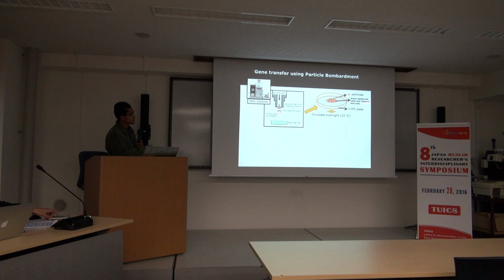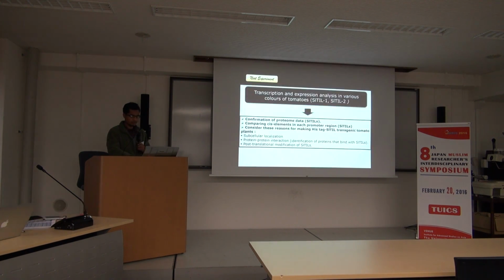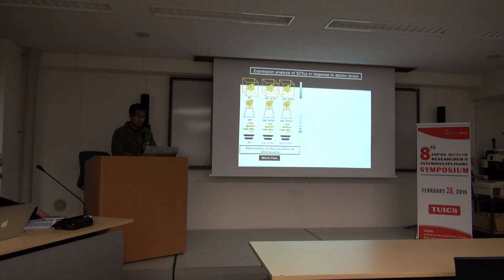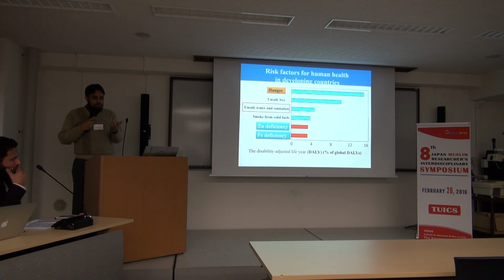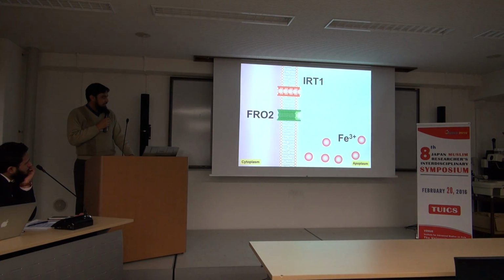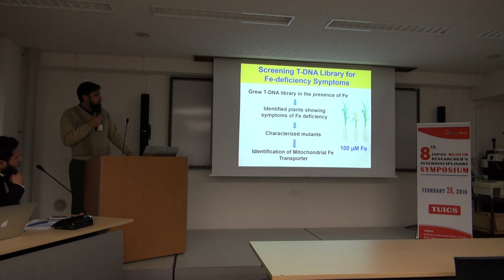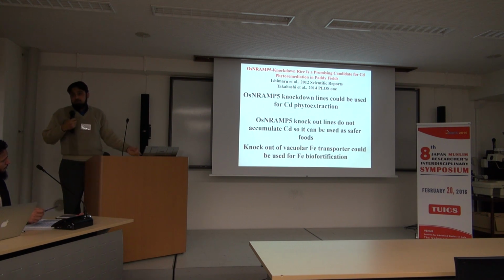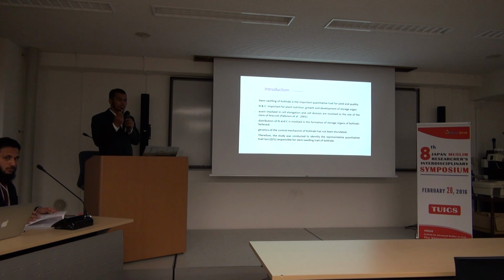JMRIS 2016 Part 2